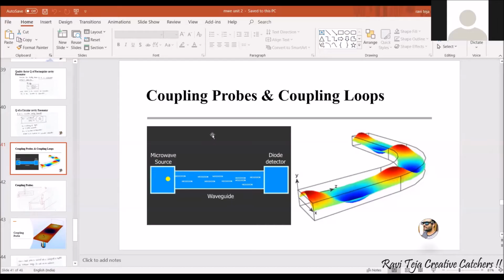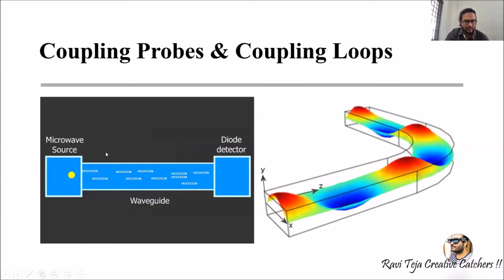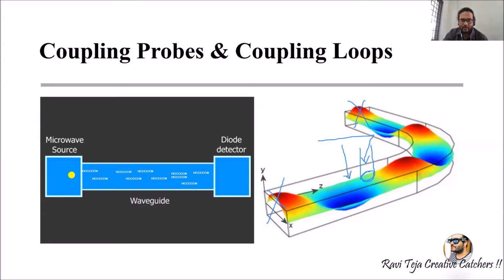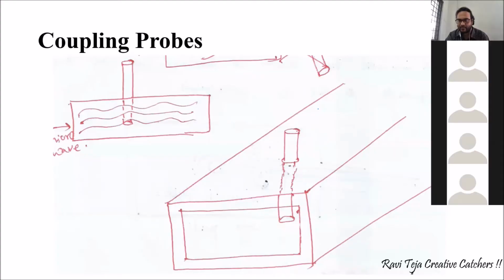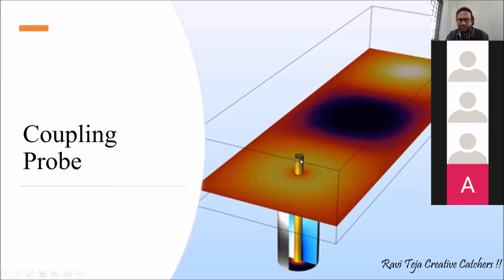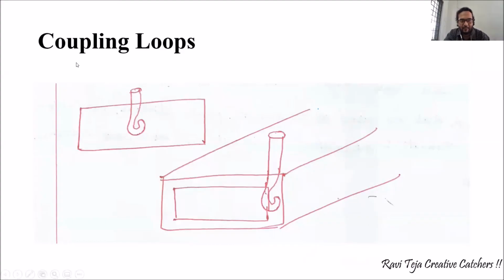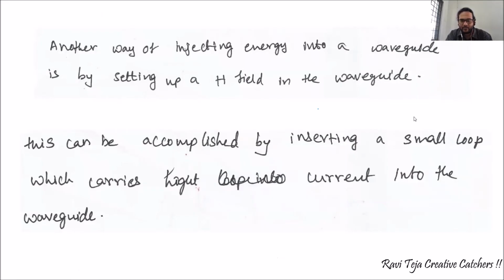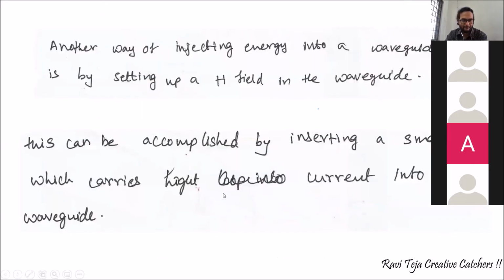coupling probes and loops in microwave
Wave Guide Coupling

Wave guide discontinuities
Posts and Tuning Screws
Microwave Engineering
Wave guide irises
Microwave Engineering
Waveguide irises
 Post & tuning screws
 coupling probes & loops
Directional Coupler in Microwave
Waveguide Apertures
Coupling Mechanism waveguide